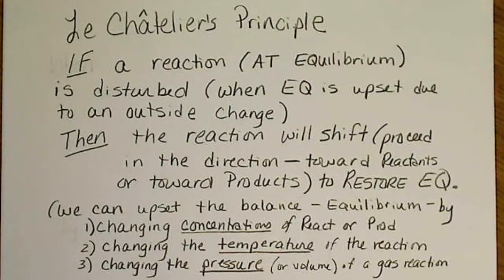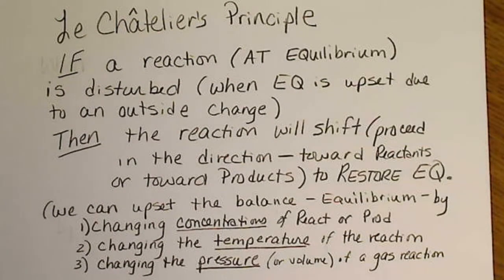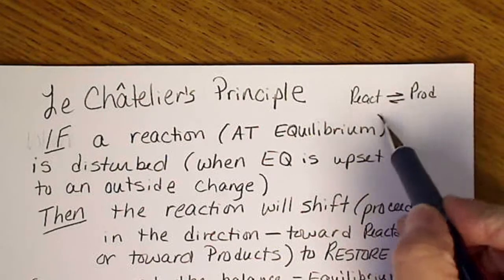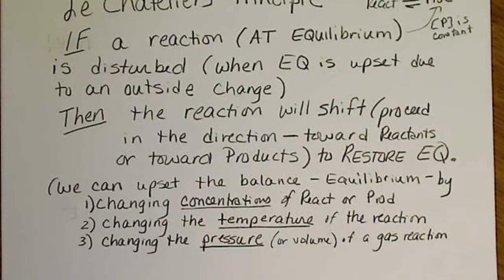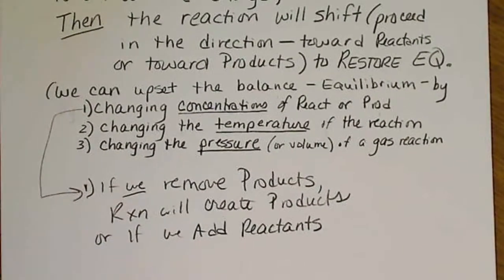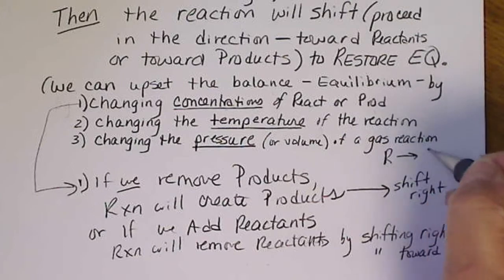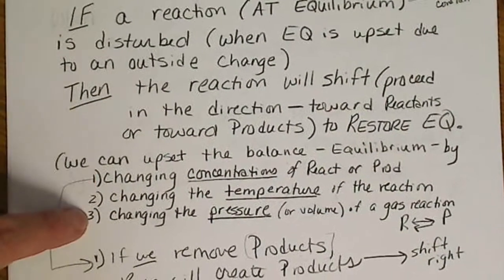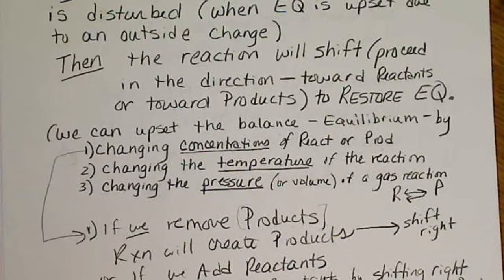LeChatelier's Principle and Equilibrium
Predicting the shift in the reaction as a response to Equilibrium being disturbed from an outside source, like a chemist, who does not want the reaction to reach equilibrium.  changing concentrations, temperature, or pressure (volume)